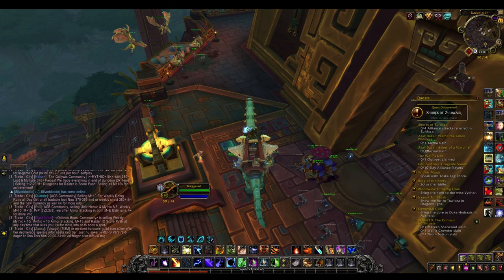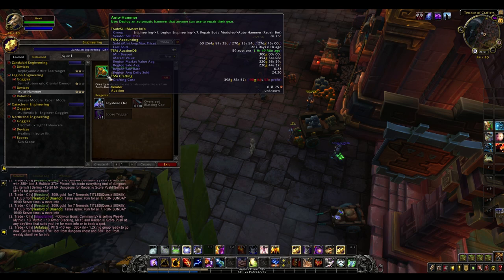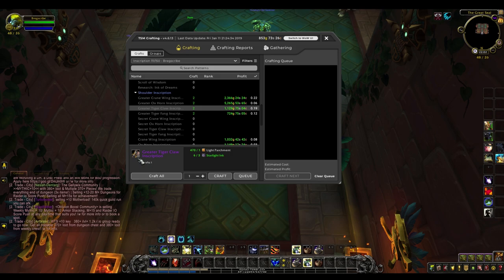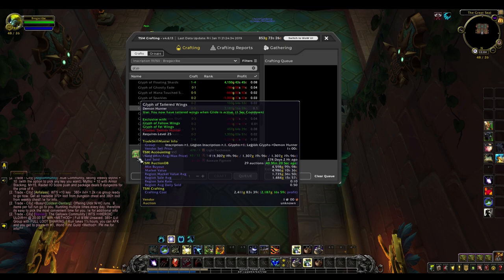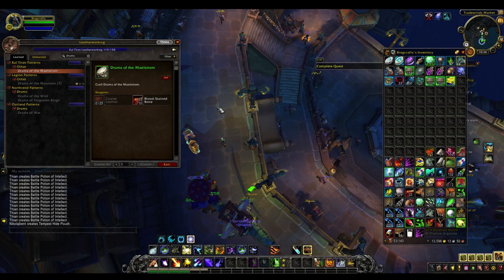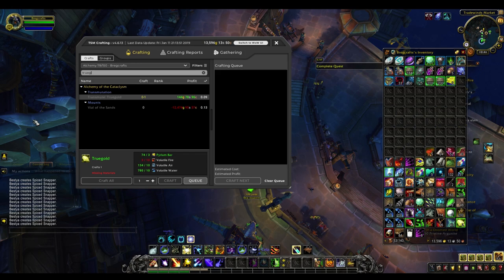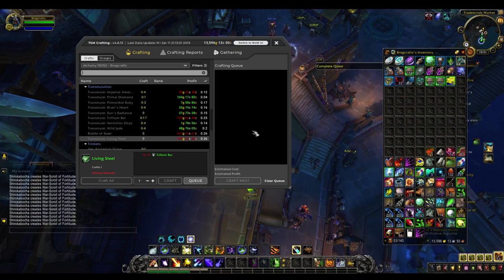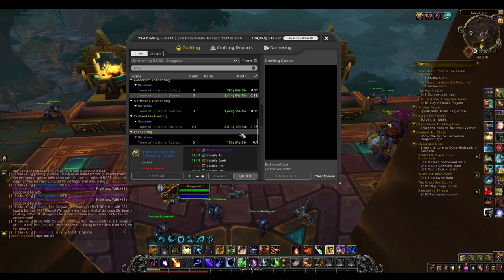10 'Forgotten' Items to Make You Lots of Gold in BFA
1. Autohammer
2. Shadoweave Mask
3. Inscription Shoulder Enchants
4. Glyphs (particularly druid/lock/dk)
5.Leather Barding
6. Leatherworking drums
7. Invis potions
8. Transmutes (Living Steel/Truegold)
9. Tome of Illusions
10. MoP Weapon Enchants